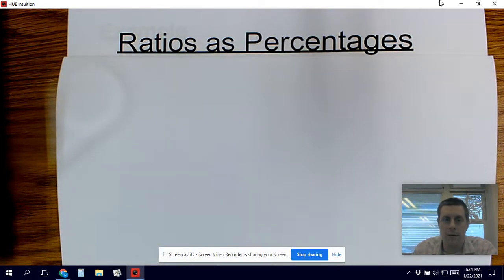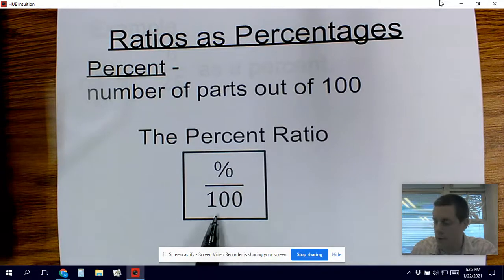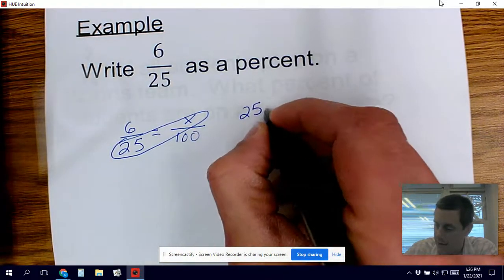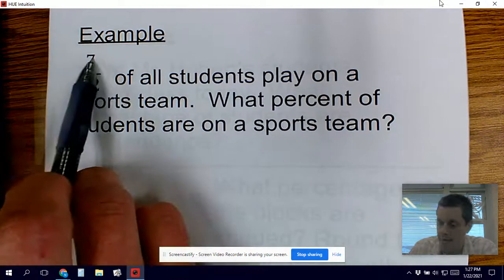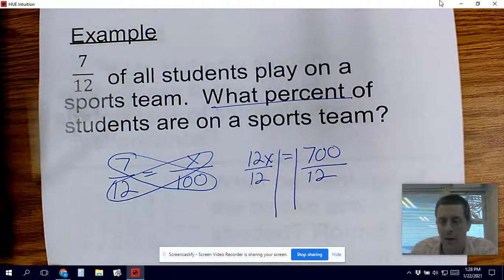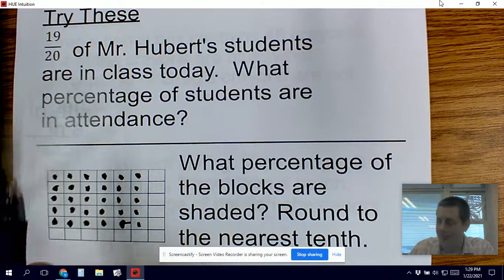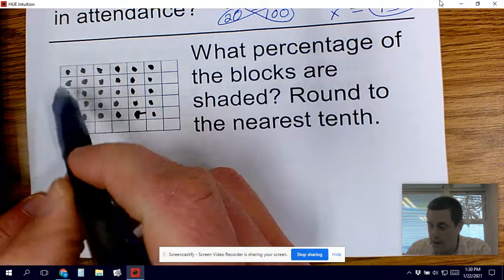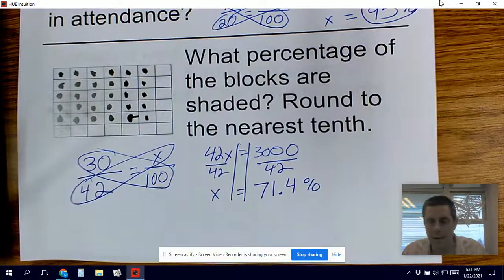Ratios as Percentages